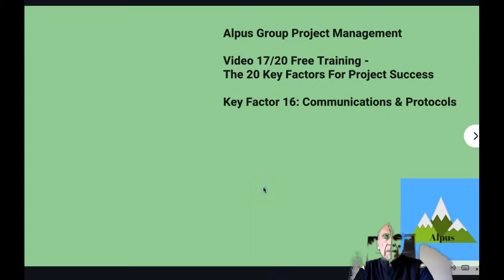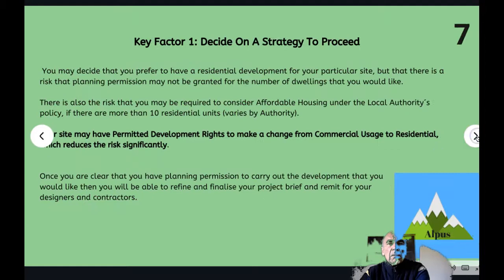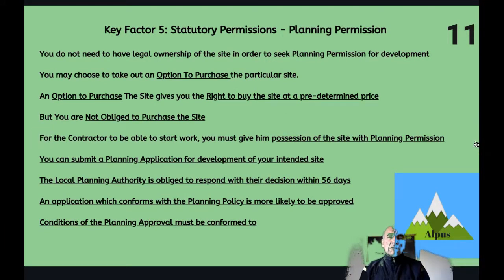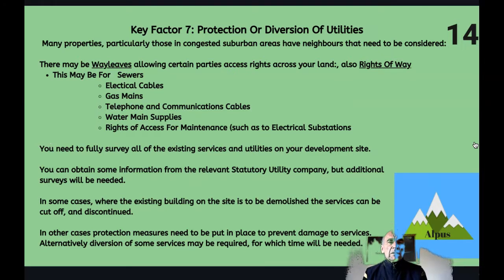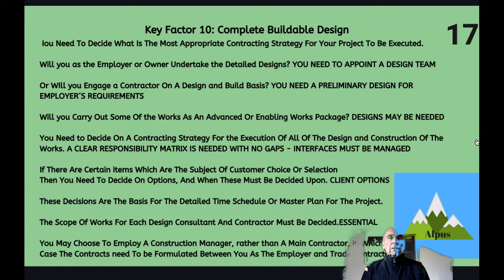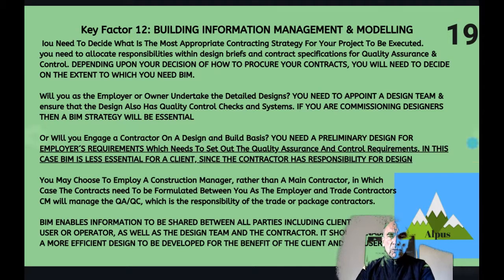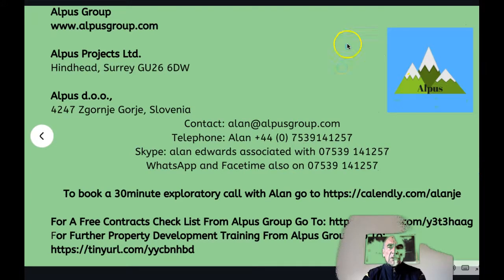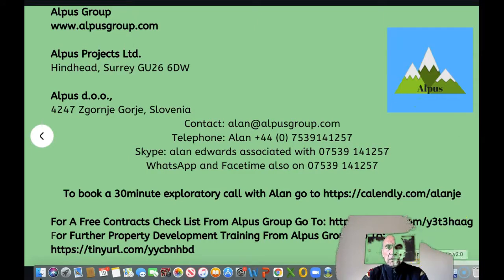How the Internet REALLY Works (TCP/IP Explained)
Key Factor 16 delves into the intricate world of communications and protocols, shedding light on the crucial role they play in various aspects of operations. From ensuring efficient information flow to establishing guidelines for interaction, communications and protocols are fundamental pillars in the realm of business development. Join us as we explore the significance of KeyFactor16 in the context of Alpus Property Development and beyond.